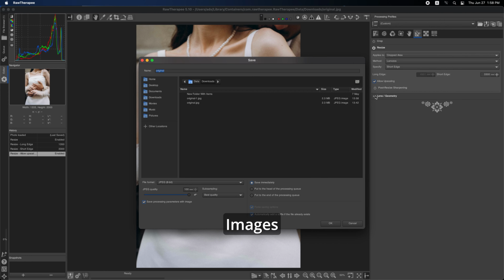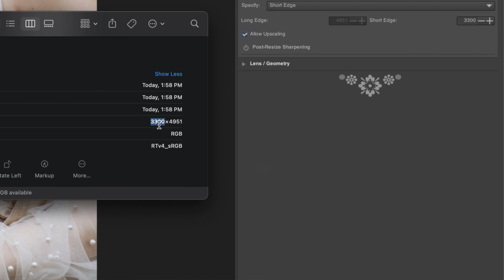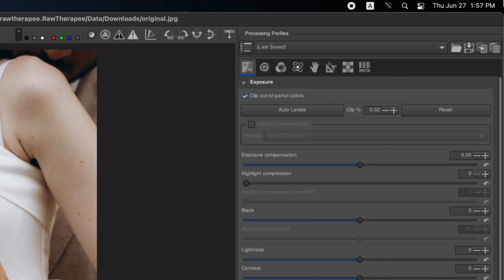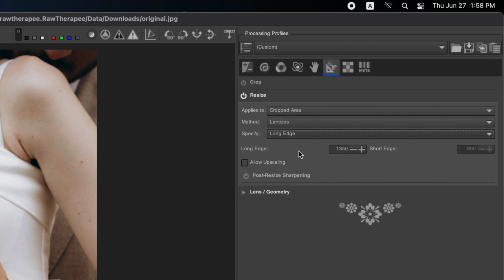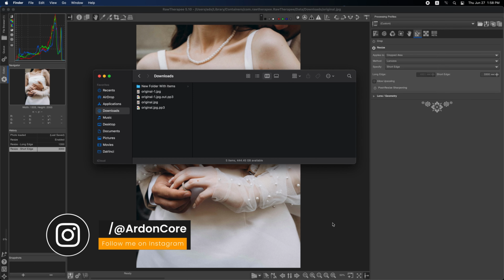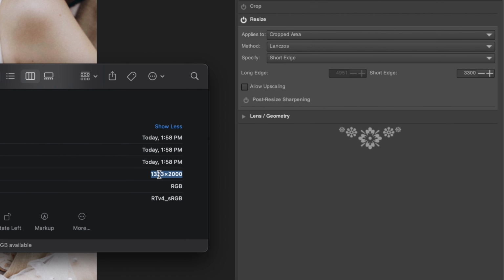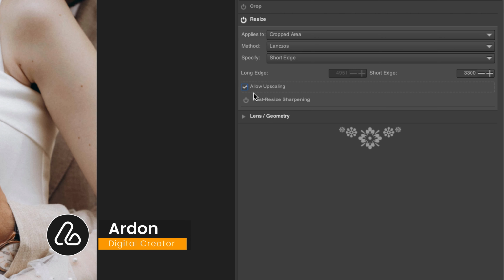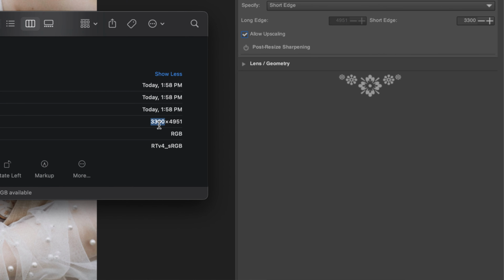How to Increase or Decrease your photo dimensions: Master Image Resizing Using RawTherapee for Free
Welcome! In this tutorial, you'll learn how to resize images using RawTherapee. I’ll guide you through the essential steps to effortlessly increase or decrease the dimensions of your photos. Whether you're a beginner or an experienced photographer, mastering image resizing is crucial for enhancing your visual content, all completely free with RawTherapee!

Unlock the full potential of your images and discover how to resize them like a pro!

Chapters:
0:00 • Video Intro
0:12 • Start the Video
1:43 • Conclusion

THANKS!